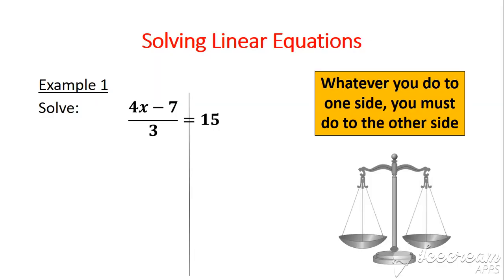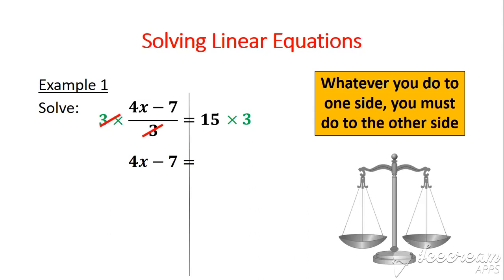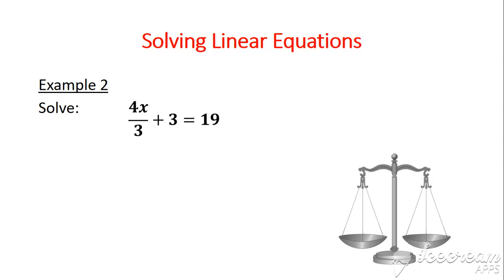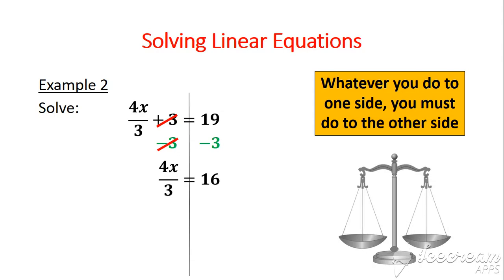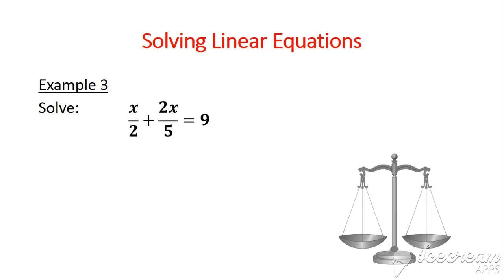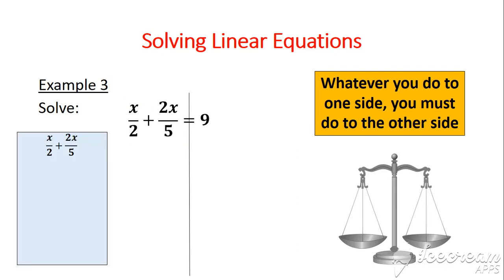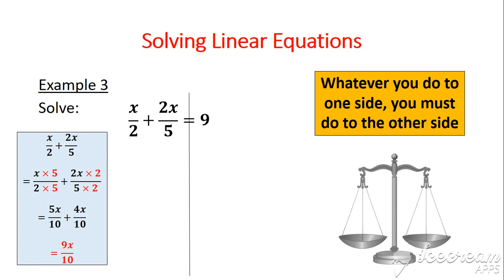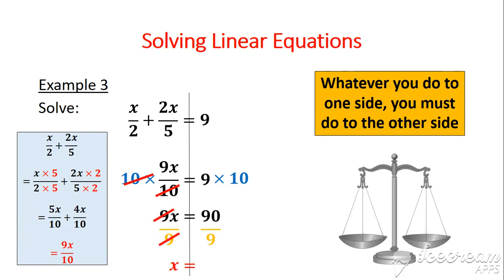L1A15 - Solving Linear Equations #2